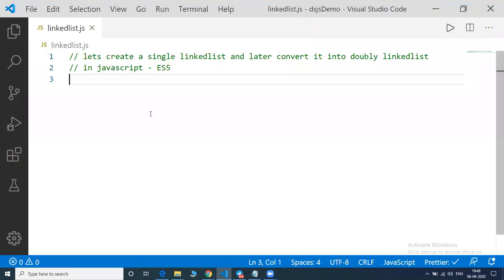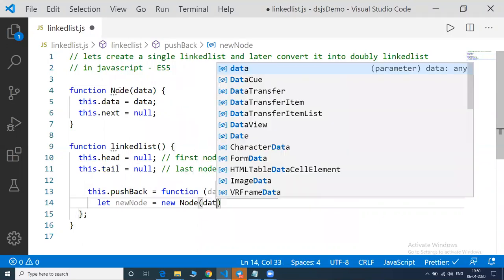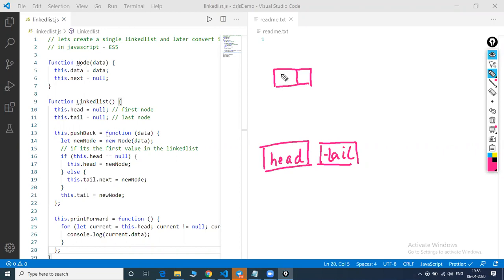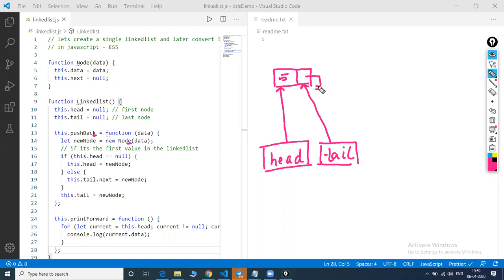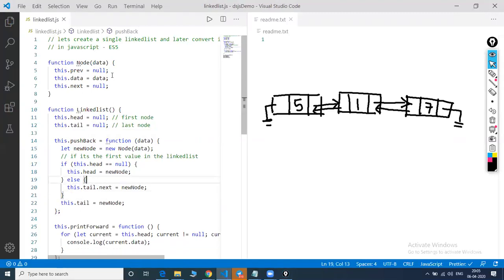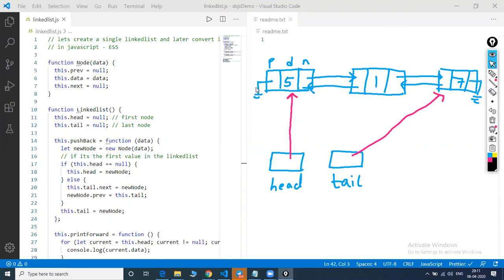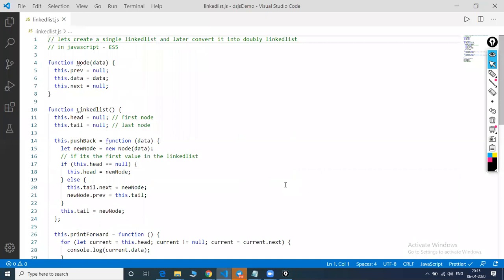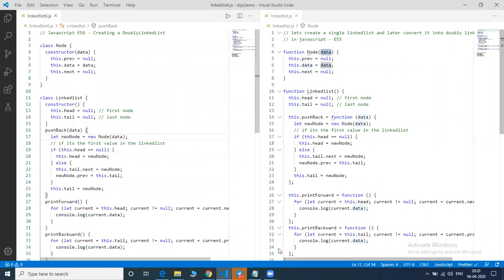Singly and Doubly linked list in JavaScript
In this video we will create a singly linked list in JavaScript and later convert it into doubly linked list. The code is written in ES5 and ES6